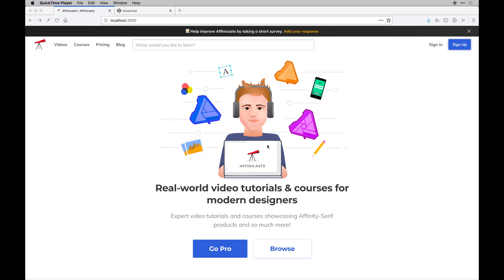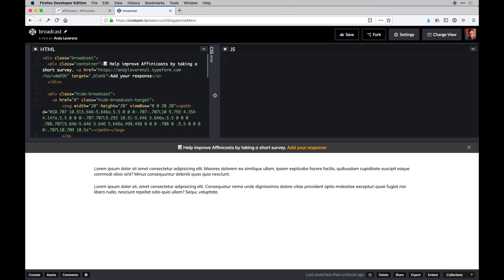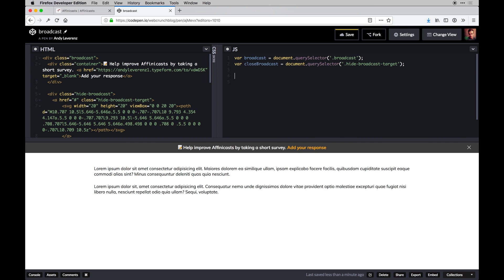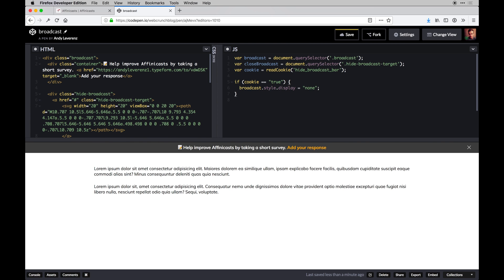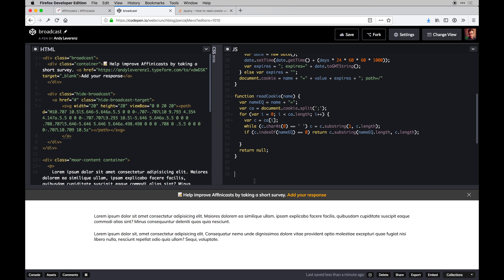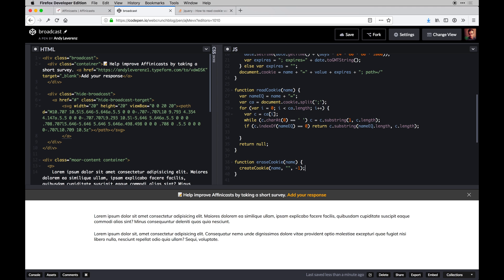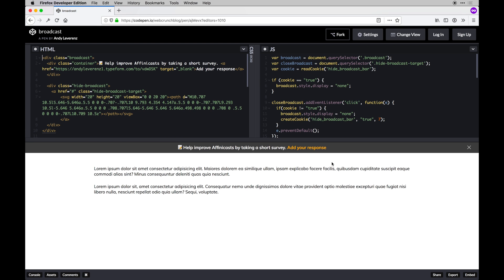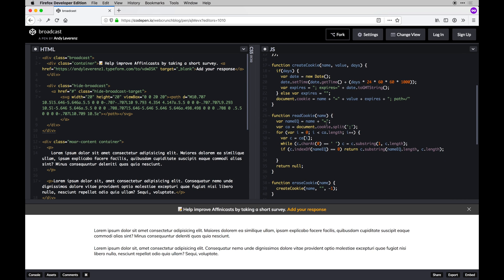How to Create a Broadcast Bar with Cookies using Vanilla JavaScript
I'm back at it with the Let's Build: With JavaScript series. In this video learn how to build a broadcast bar with cookies using vanilla JavaScript and some elbow grease.

This particular example utilizes some browser technologies to create a cookie for any user who navigates to your page and closes a broadcast banner. If they did indeed click the "X" icon, a cookie gets stored for 7 days in their browser.

This solution isn't foolproof as a user can just clear their cookies to see the broadcast bar again, but it does allow you to leverage storing something without needing a user to be signed in to some sort of session.